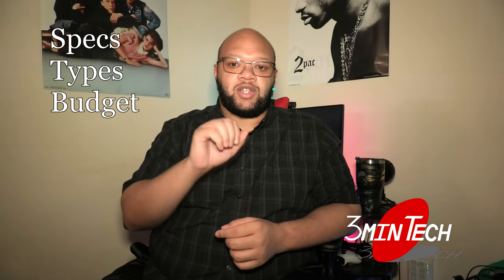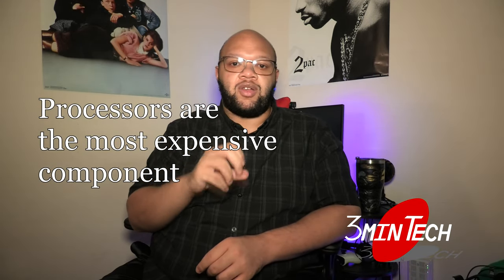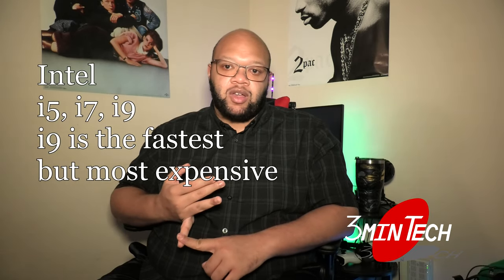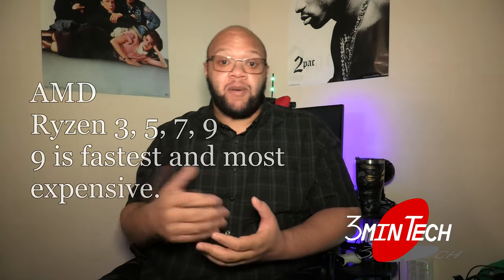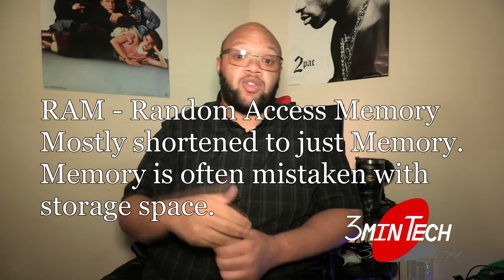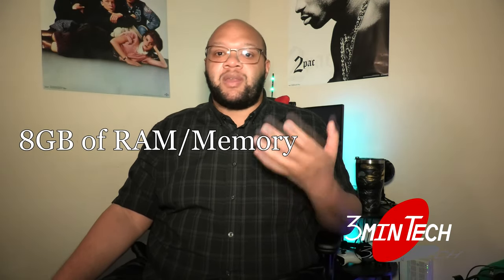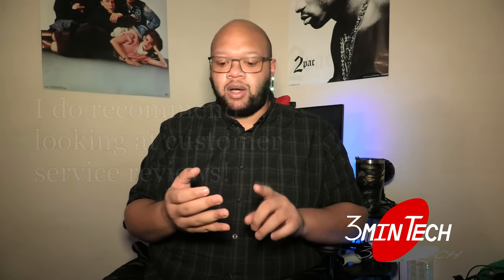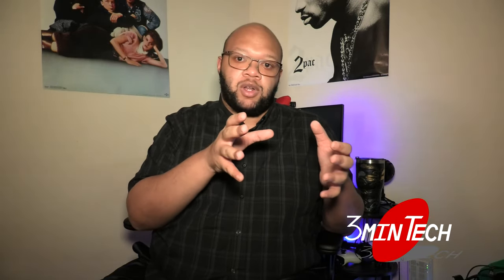3min Tech - Purchasing Retail Computers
We had Gerald come back with a really short guide to purchase a laptop computer from a retail store. These are some general guidelines for the everyday consumer who needs help purchasing a medium quality laptop computer.